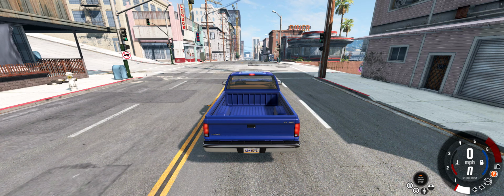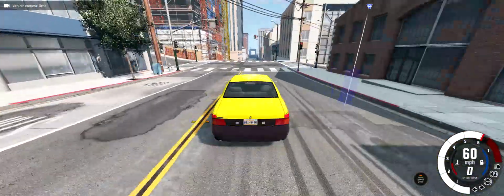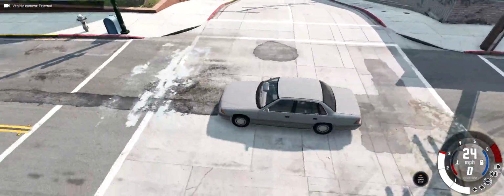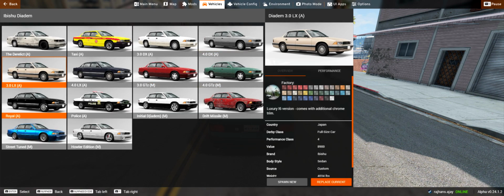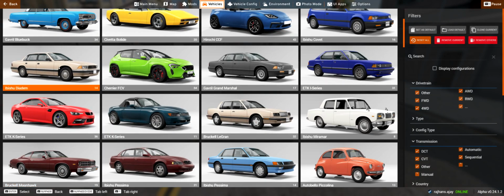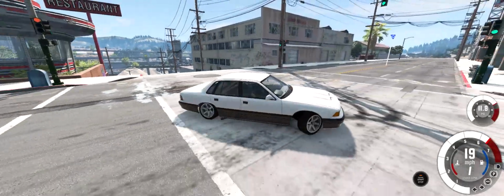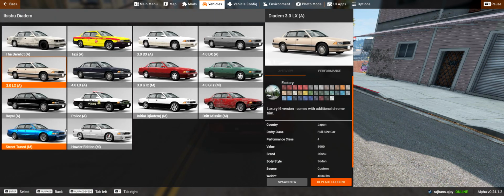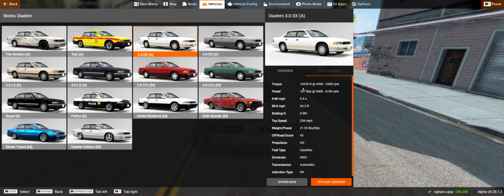Reviewing the Ibishu Diadem in BeamNG Drive.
Today, I review a mod called the Ibishu Diadem.

If you enjoyed the video, smash that like button for more content like this.